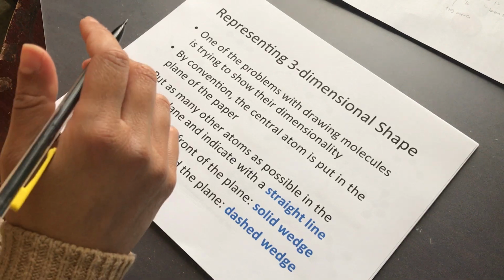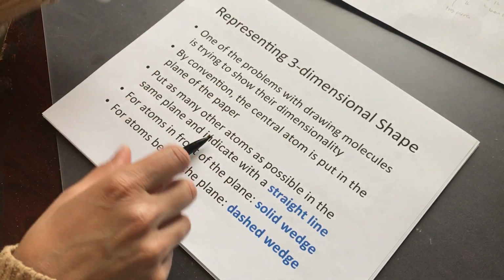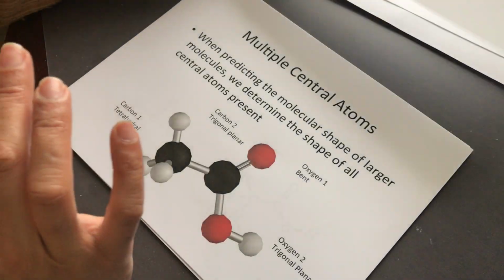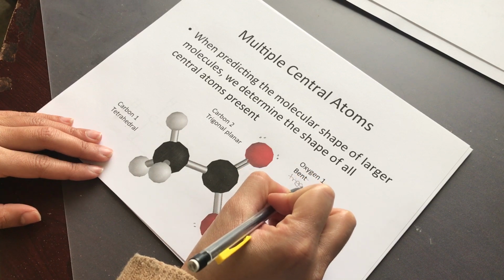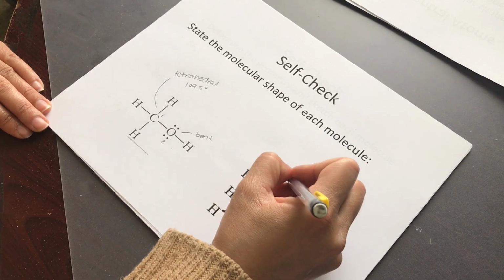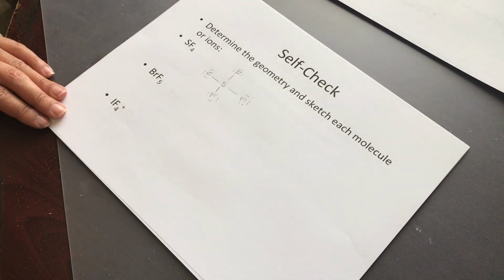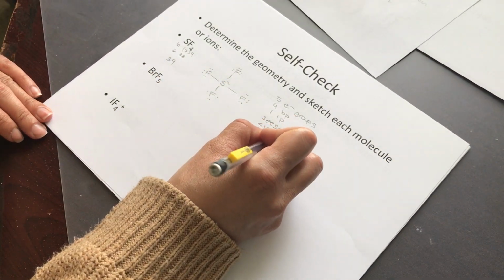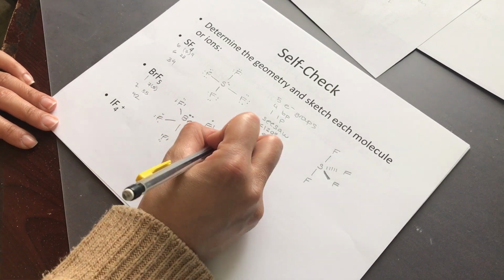3D Shape and Multiple Central Atoms